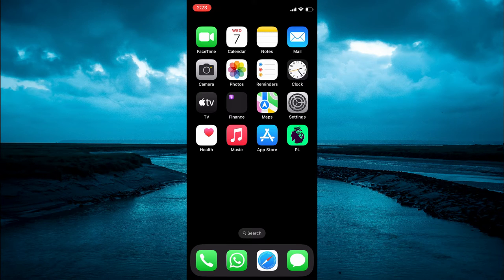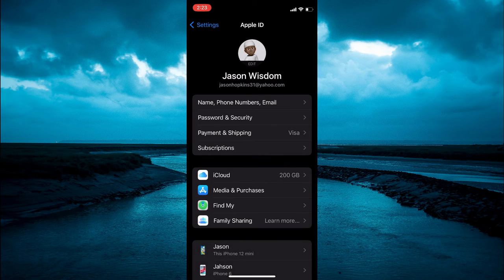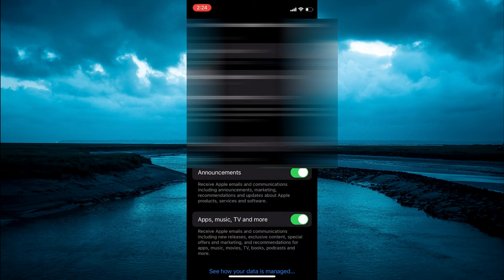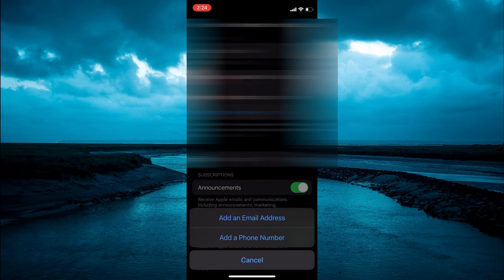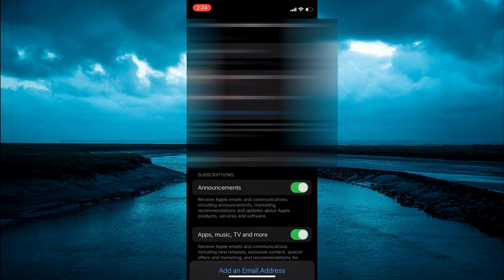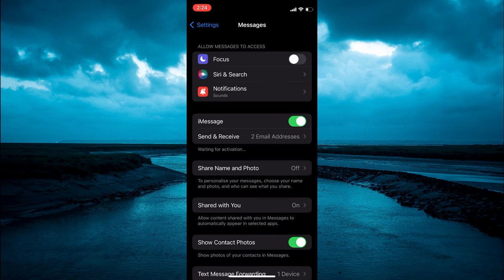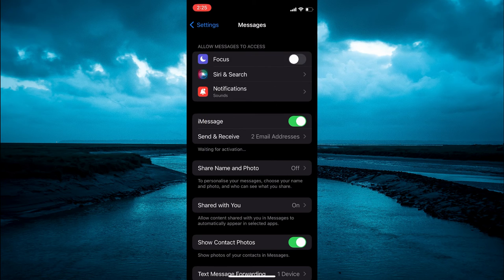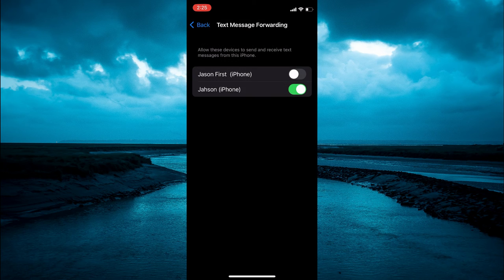HOW TO RECEIVE TEXT MESSAGES ON 2 PHONES IPHONE